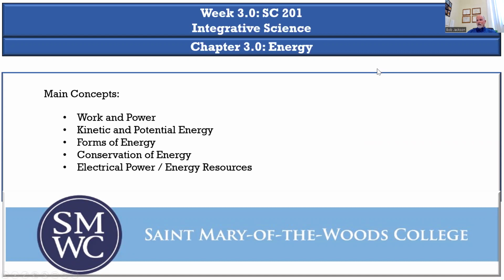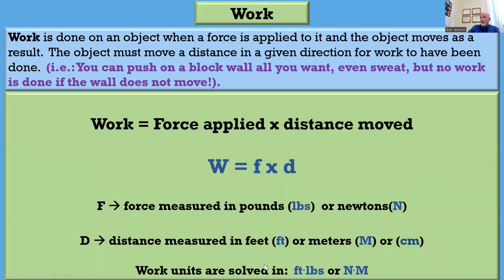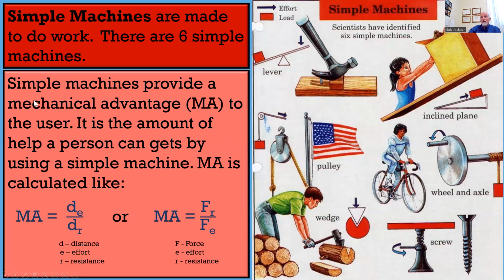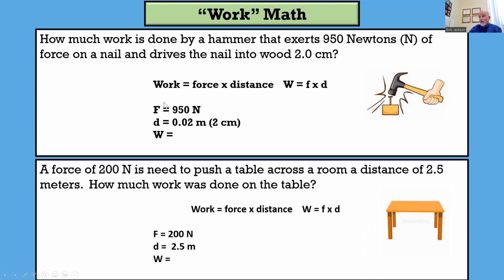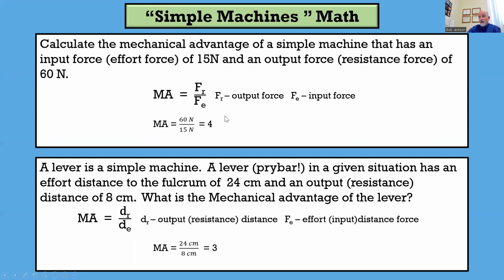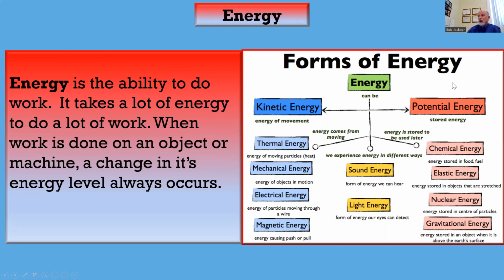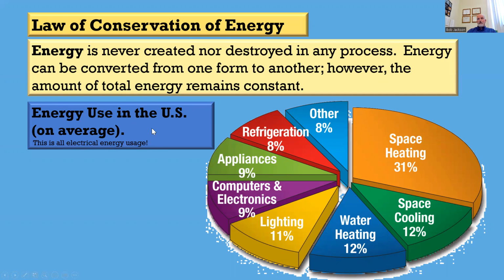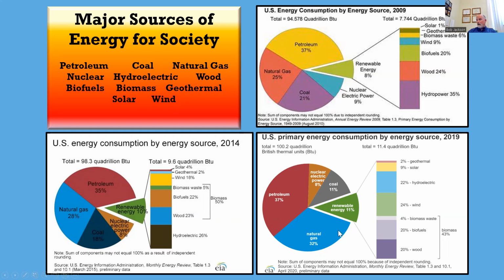SC 201 - Week 2: Energy, Power and Work - Video Lesson (Bob Jackson)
This is Chapter 3: Energy, Power and Work for SC 201 at SMWC - Fall 2022